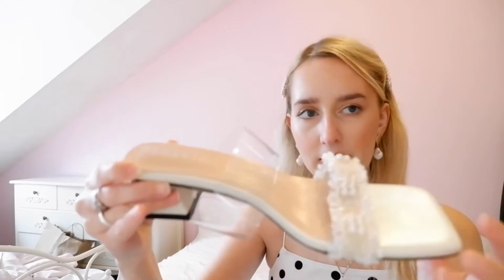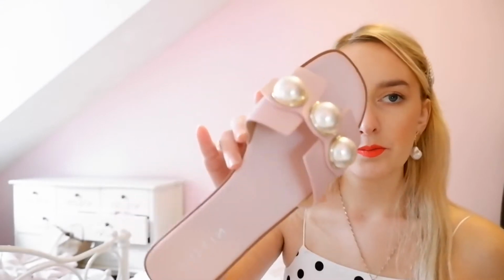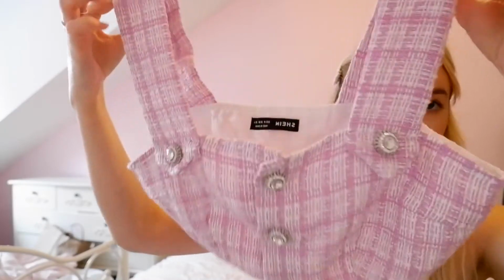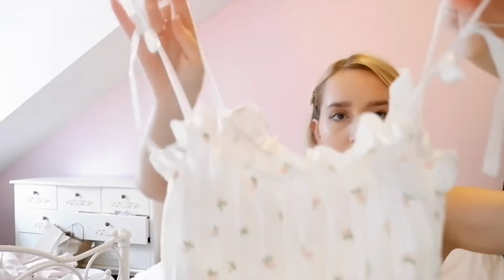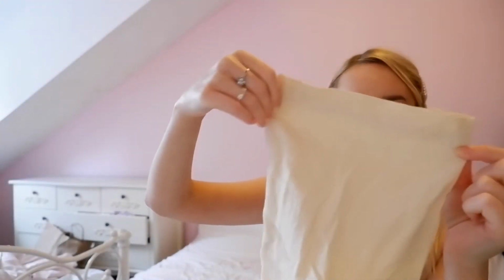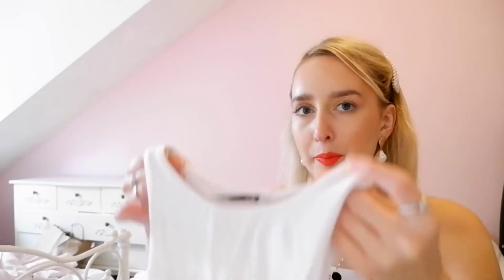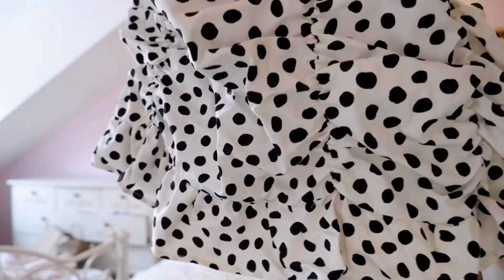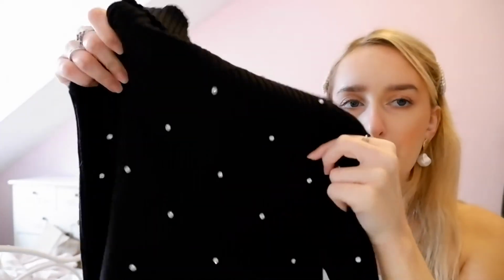SHEIN & ZARA TRY ON HAUL | AUG 2020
A short shein & zara try on haul